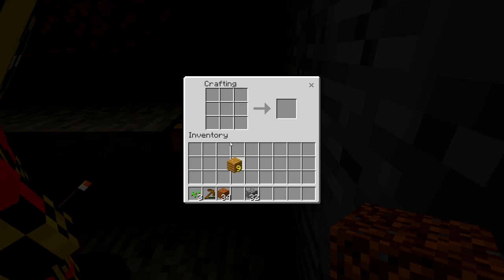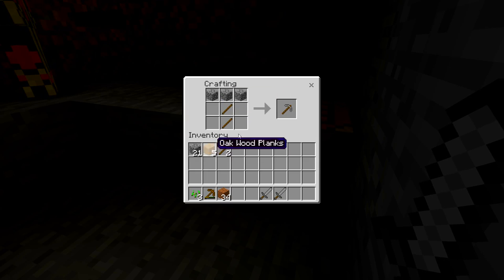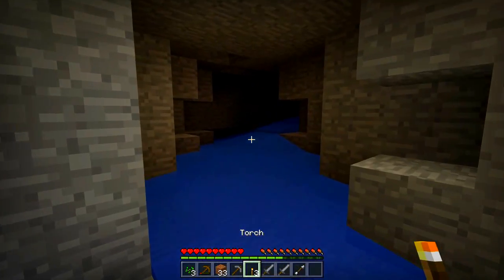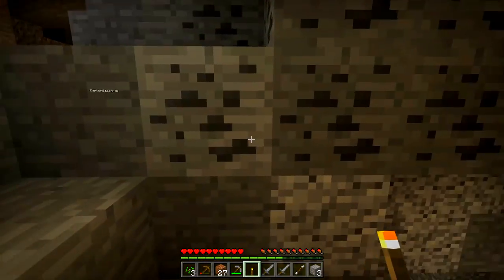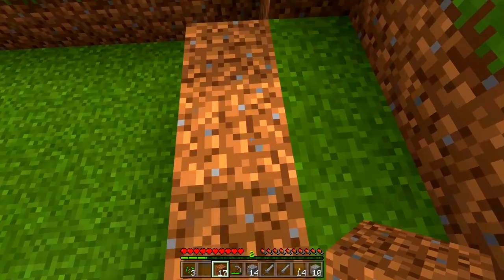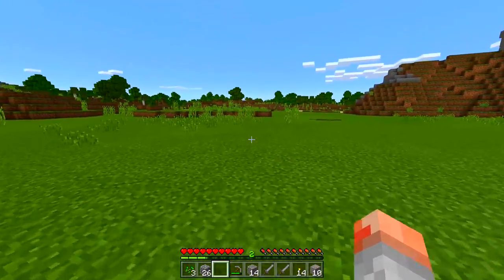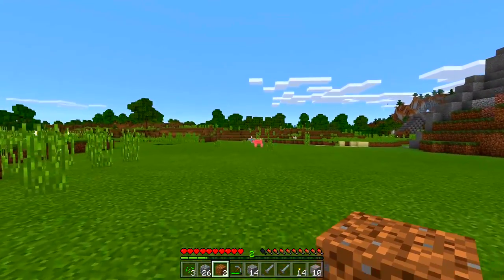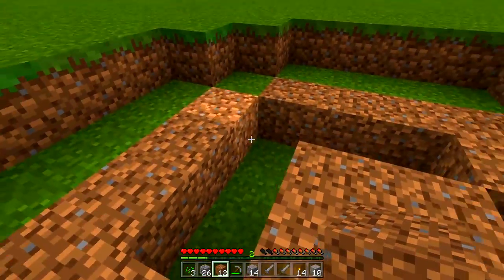Minecraft Windows 10 Edition Survival Episode 1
This is our video on our Minecraft Windows 10 Edition Survival series that we are going to start!!